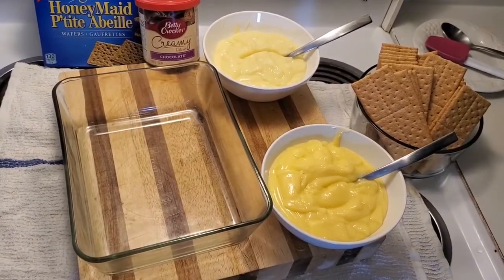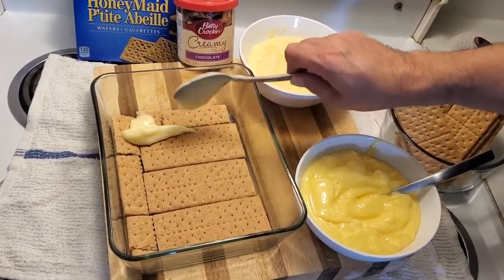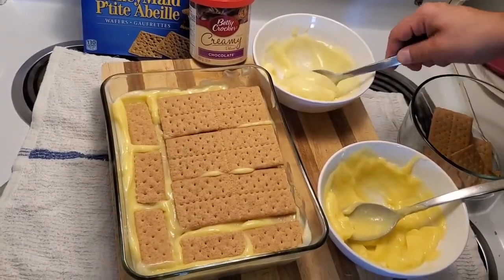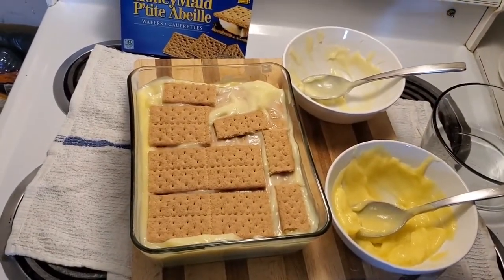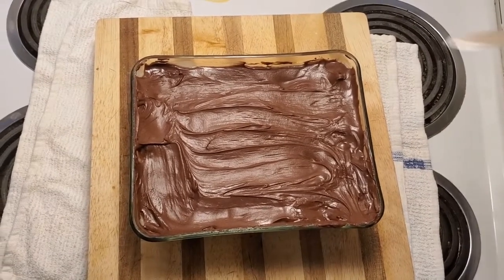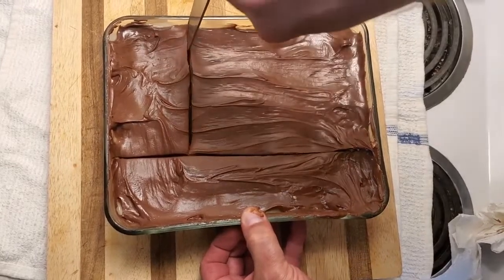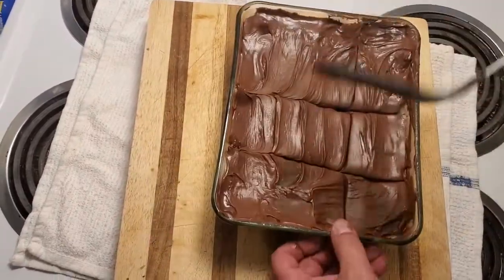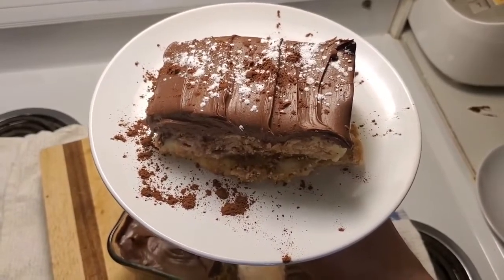No-Bake Pudding Cake (Easy Dessert Recipe)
This easy no-bake graham cracker pudding cake dessert recipe is simple to make and doesn't require an oven. You could probably make it for your cellmate's birthday from jail.

Ingredients Used:
vanilla pudding. banana pudding, Christie Honey Maid Graham Crackers, Betty Crocker Delux Chocolate Icing

🎞 0:00 Prep and overview
🎞 0:35 Assembling the cake
🎞 6:14 Adding the icing topping
🎞 7:30 Cutting the cake
🎞 10:19 Finished product